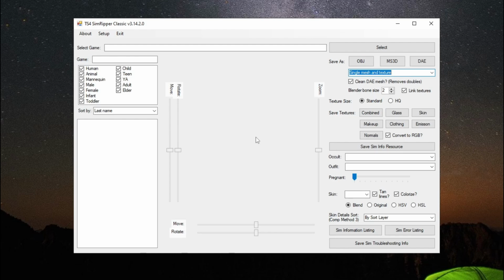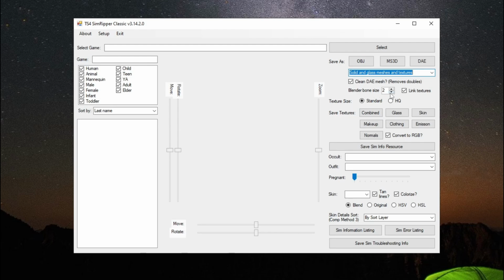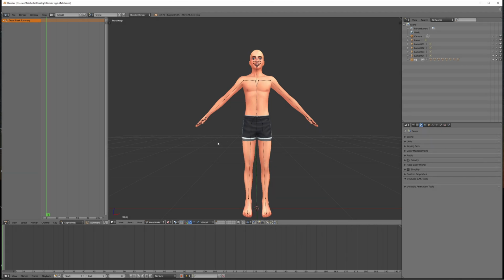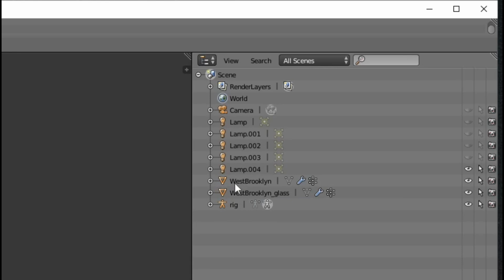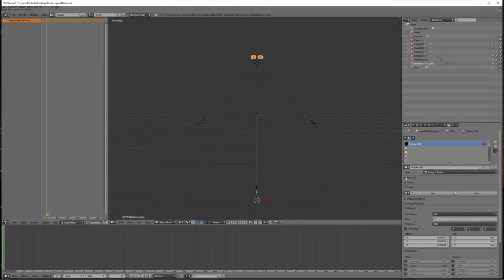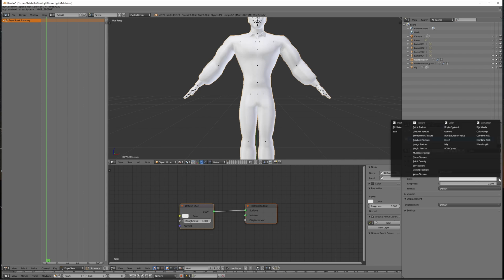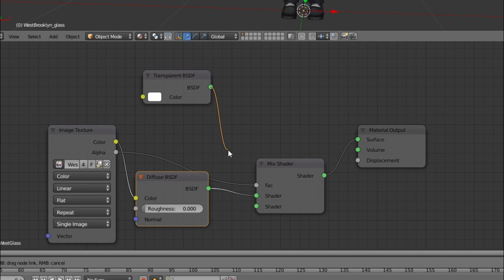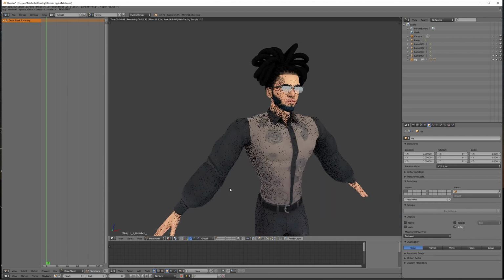SIMS 4: How I Import My Sim Into Blender For My Alpha Friends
In this video I show you how to import your own sim into Blender for posing using Sim Ripper, with Alpha CC in the sims 4.